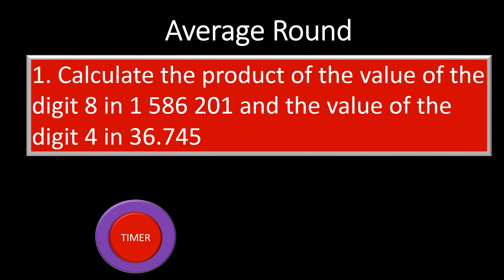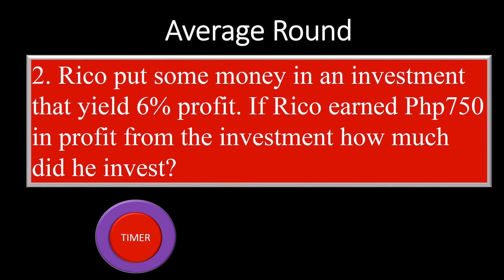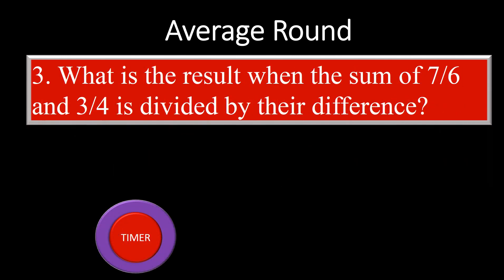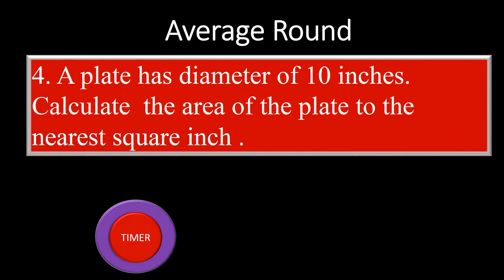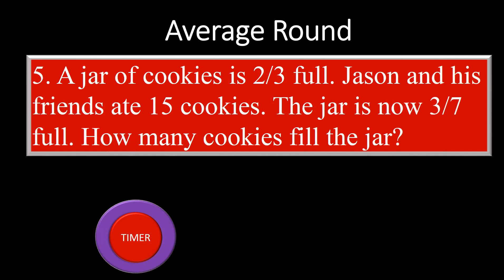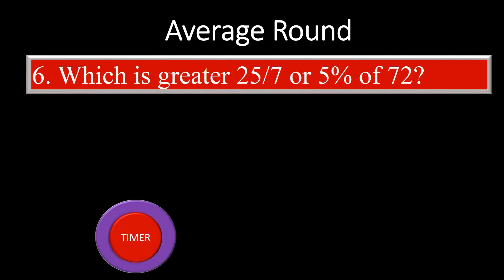Grade 5 - 2018 MMC MTAP DIVISION ORALS - Average (30-Second Questions)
This video is designed for students to solve  different types of math problems in preparation for the MTAP  Math Challenge – Oral  and other Math Competitions.  Great help for students, trainers, and parents.

1.  Each team will be provided with slips of paper for the answer to Each question. Before the first question, they will write their team identification on Each slip.
2. There shall be 20 questions: 10 fifteen-second questions worth 2 points each, 5 thirty second questions worth 3 points each and 5 one-minute questions worth 5 points each for a total of 60 points.

 3. The quiz master will read Each question twice, after which he/she gives the GO signal. the timer starts when the quiz master gives the GO signal. the questions shall be read exactly as it is formulated. Rephrasing of the questions is not allowed.
4. Each answer will be written on the official answer slips provided. as soon as the buzzer rings, everybody must stop writing.
 5. Proctors will collect the answer slips and give them to the judges who sort them into two sets: those with correct answers and those with wrong answers.
6. One of the judges will announce the teams with the correct answer. the scorers record the points obtained by Each team for Each correct answer.
 7. Answers must be given complete with units and to the required accuracy. However if the unit is already given in the way the question is asked, it need not be given in the answer.
 8. The teams will be ranked according to their total score in the three parts to determine the winners.
9. In case of a tie among any of the teams vying for the first three places, a set of 3 questions will be given to break the tie, one from each category of questions. If the tie is not broken after the three questions, "do or die" questions will be given

Please check the other videos related to MMC MTAP 2018 DIVISION ORALS - Grade 5